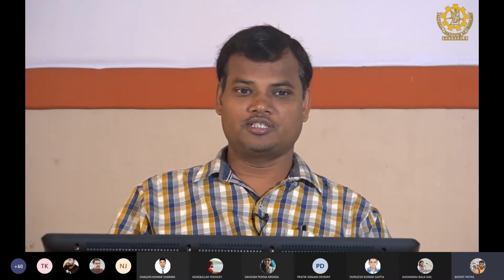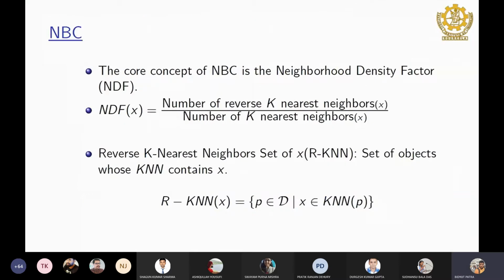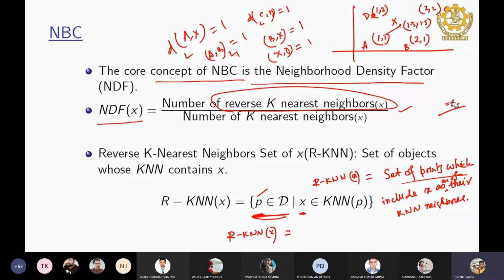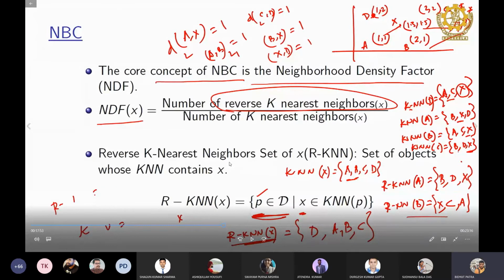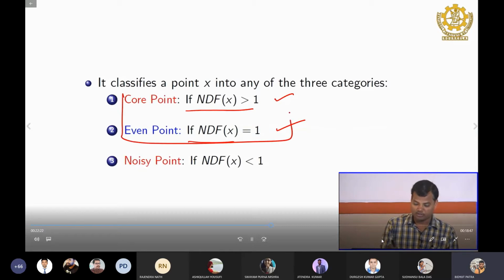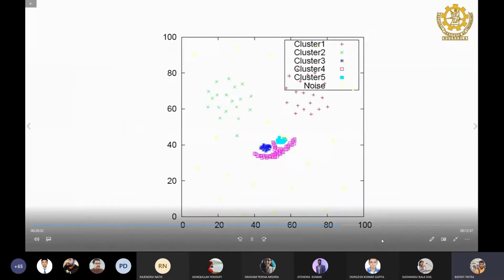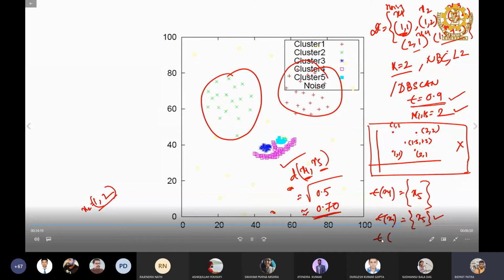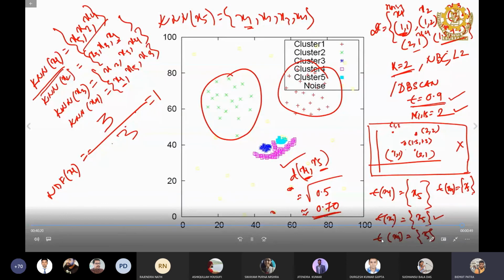DM 26th Nov 2020